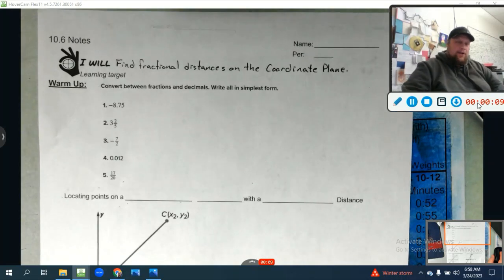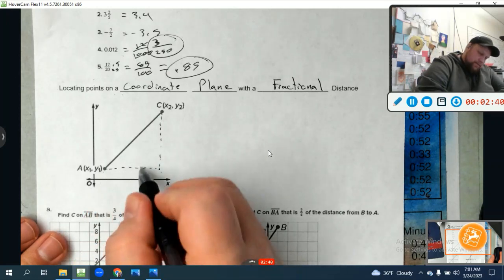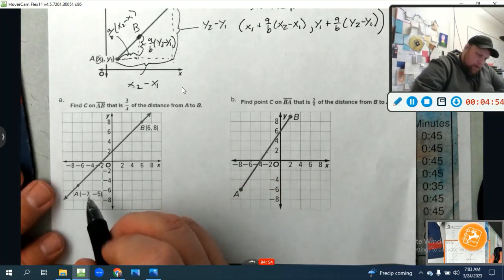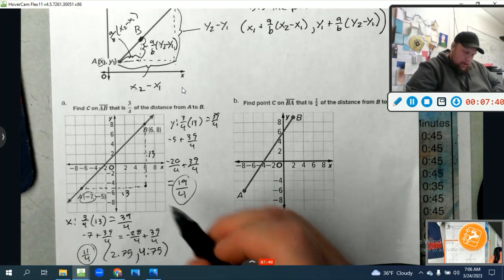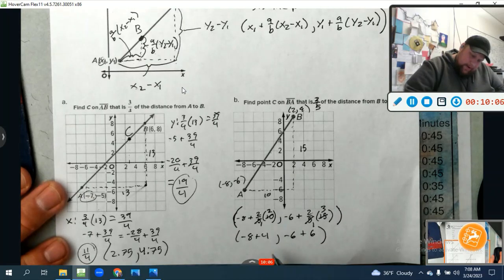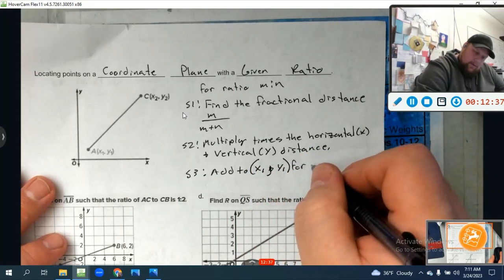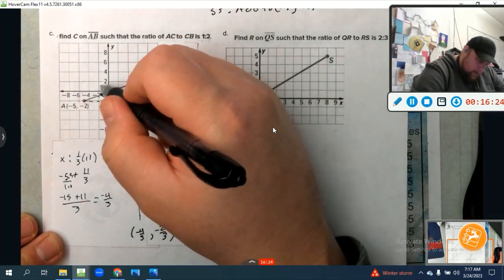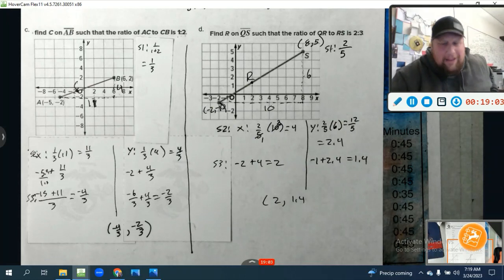Math 1: 10.6 Points on a Coordinate Plane